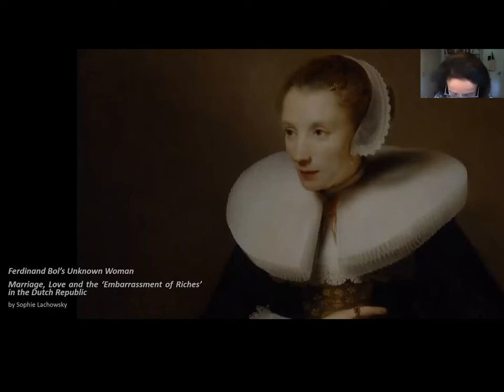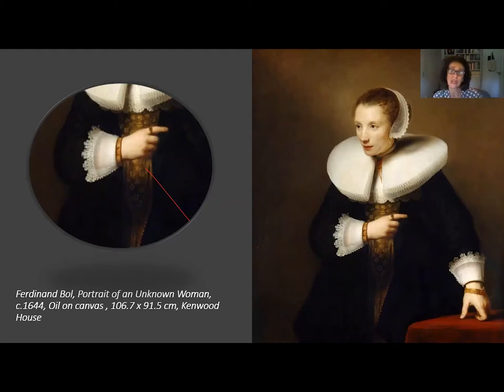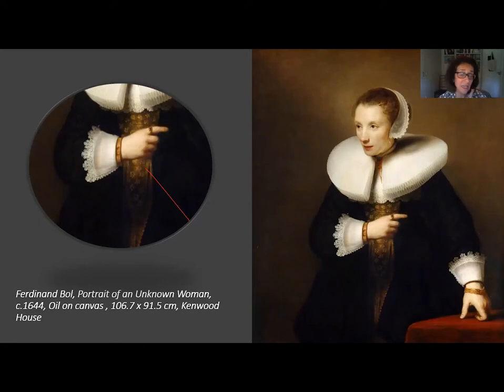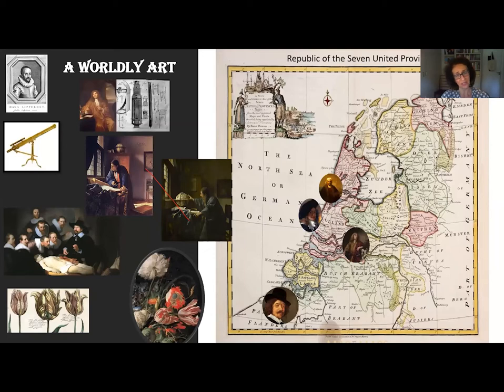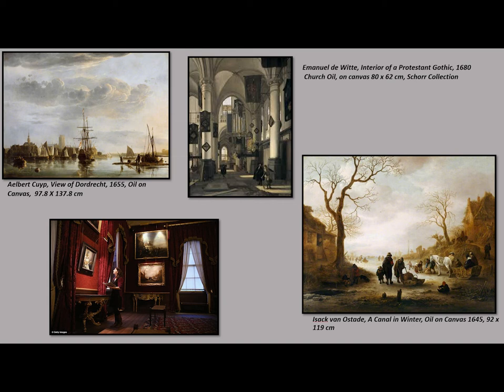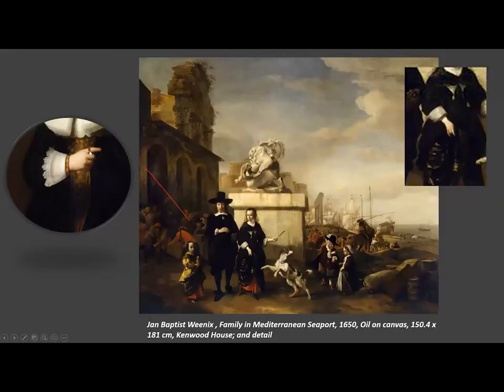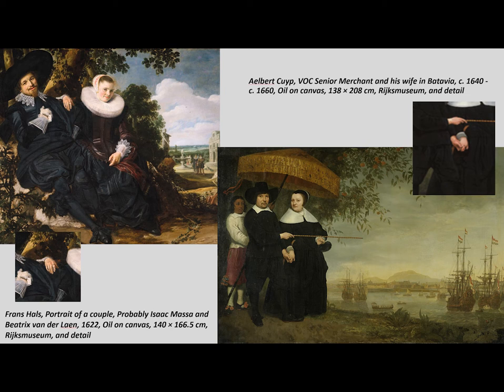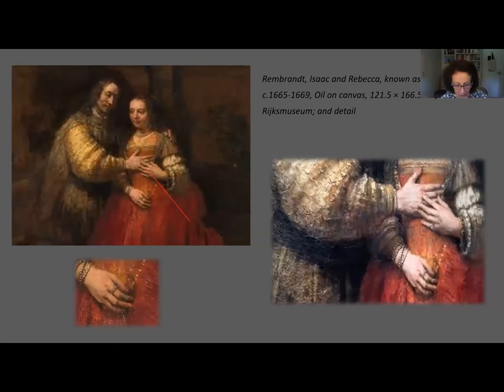Ferdinand Bol's 'Unknown Woman': Marriage, Love, and the 'Embarrassment of Riches.'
Kenwood House Volunteer, Sophie Lachowsky, gives an online Spotlight Talk on Ferdinand Bol’s ‘Unknown Woman.’ This stunning portrait hangs amongst the great art collection at Kenwood House, London. It was originally purchased by Edward Cecil Guinness, 1st Lord Iveagh in the belief that it was by Rembrandt.

Ferdinand Bol (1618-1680) was born in Dordrecht, and was apprenticed to Jacob Cuyp in Utrecht before moving to Amsterdam where he became a pupil of Rembrandt. He painted portraits, self-portraits and historical subjects.

Sophie Lachowsky ‘s talk, subtitled ‘Marriage, Love, and the ‘Embarrassment of Riches’ in the Dutch Republic’ gives an insight into the status of women in the Dutch Golden Age and analyses the interests and mores of the burgeoning wealthy Dutch merchant classes.

Introduction and fade out music: Opus 7 (publ. 1659) and 2 (publ. 1651) by Barbara Strozzi (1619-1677) virtuoso singer and composer and one of only a few women in the 17th Century to publish their own compositions.